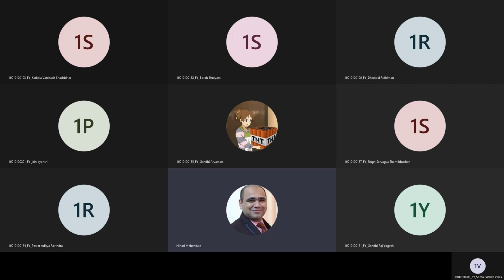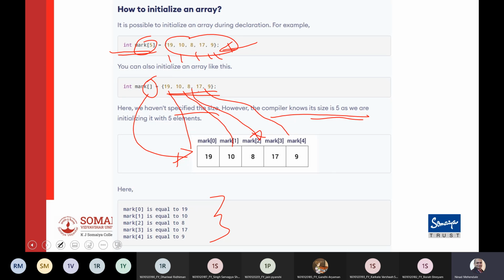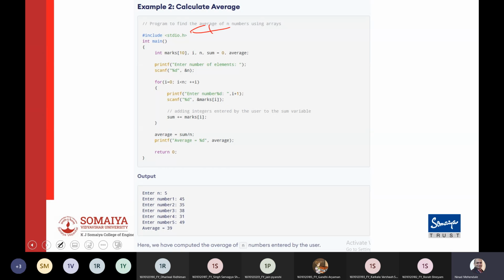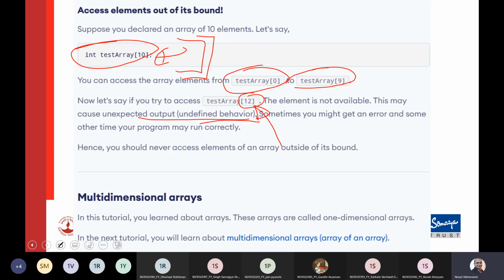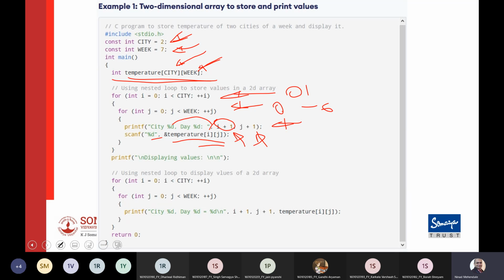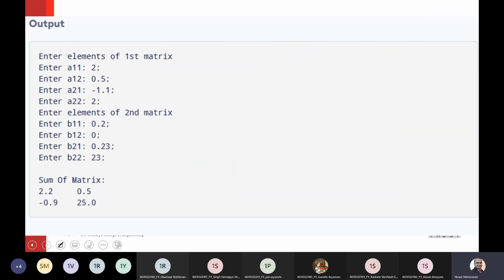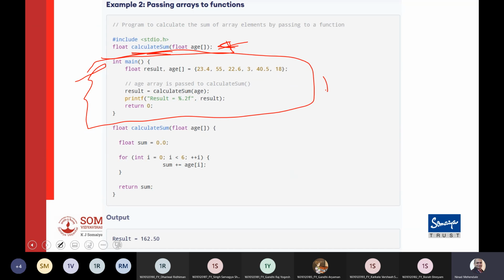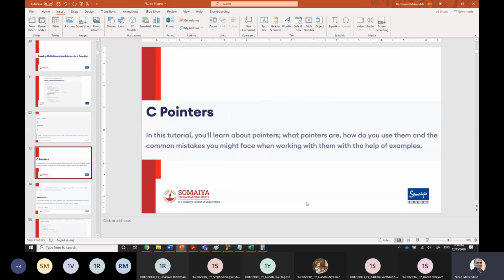PIC lec 14